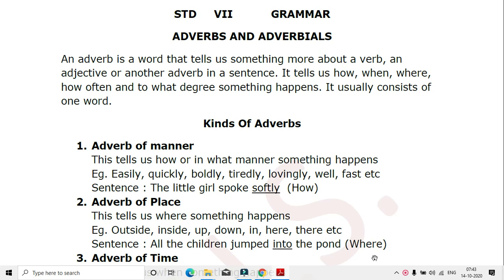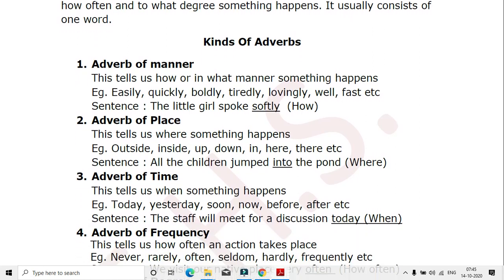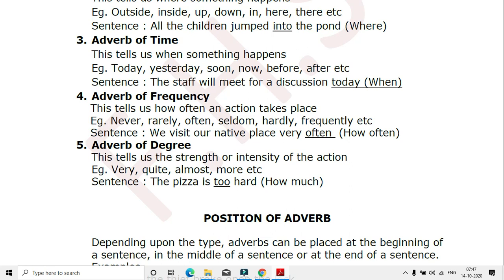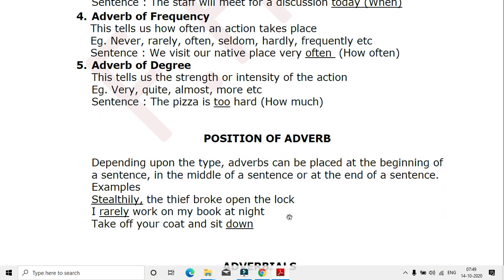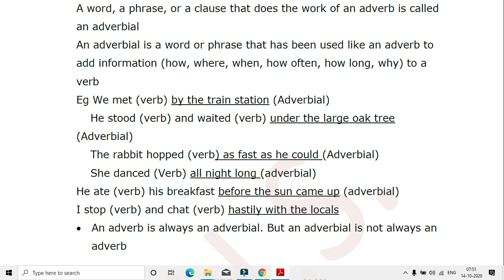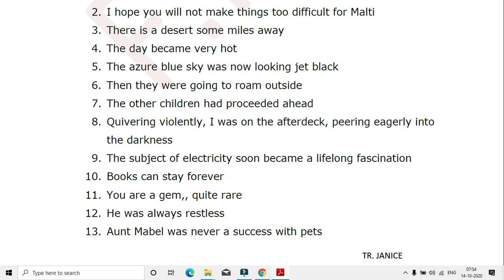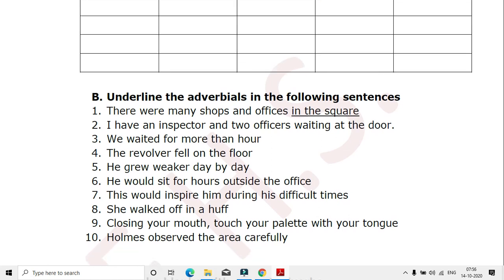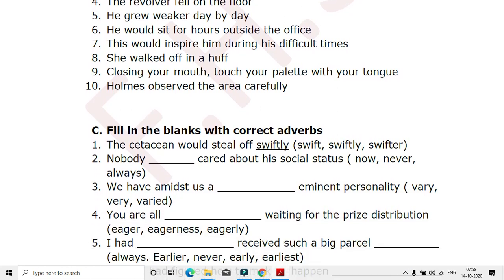atd 7 grammar adverbs and adverbials